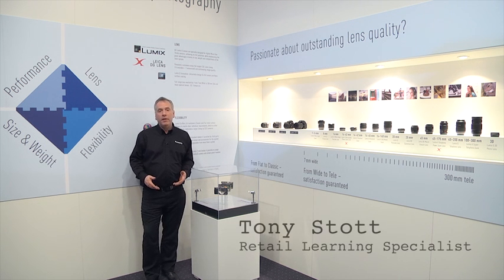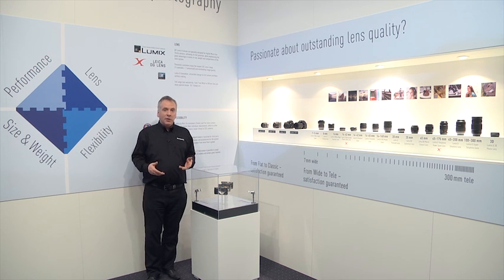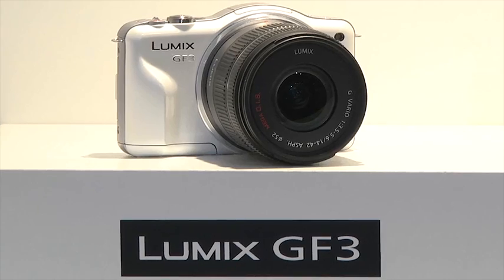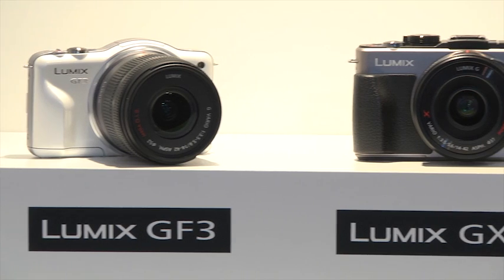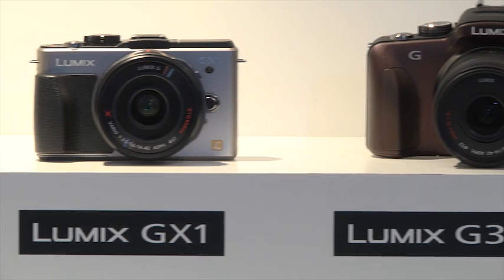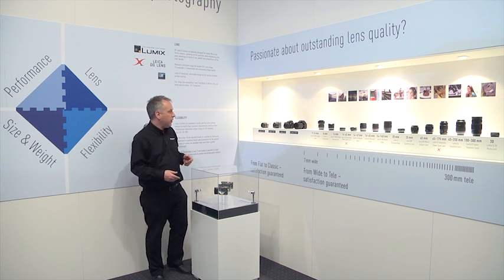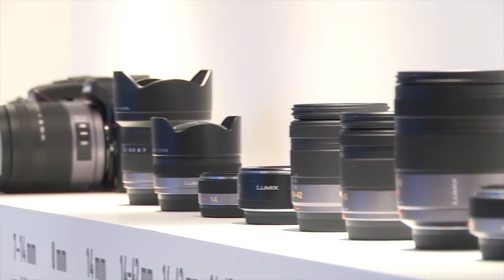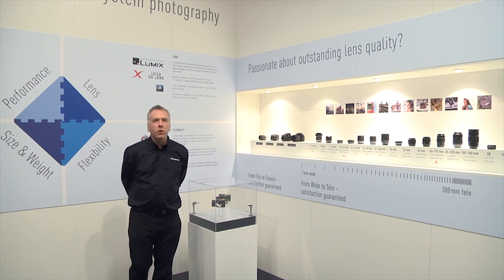Panasonic Convention 2012 - Lumix Range and Lens Choices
Get the low down on the brand new range of Panasonic Lumix G compact system camera and the amazing choice of lenses you can pick based on your shooting needs